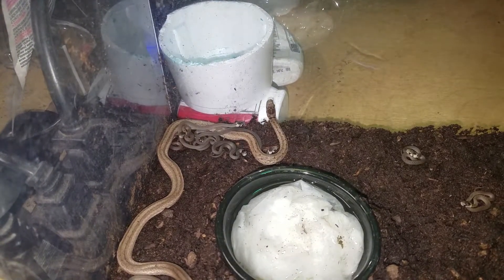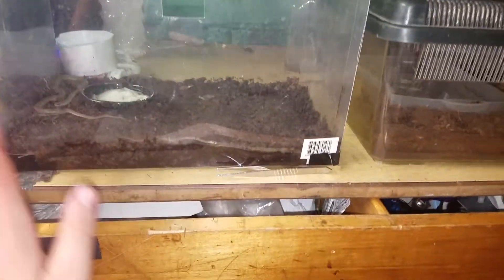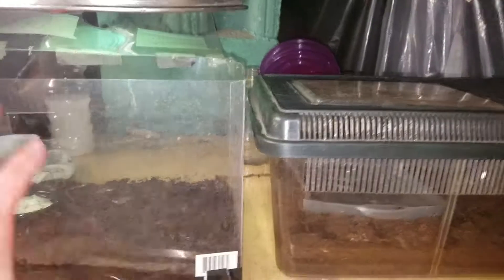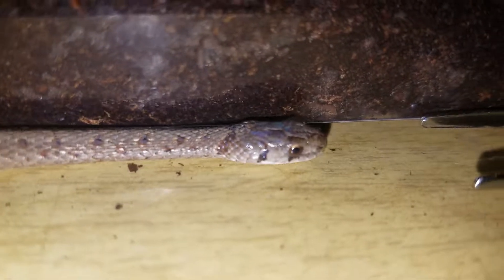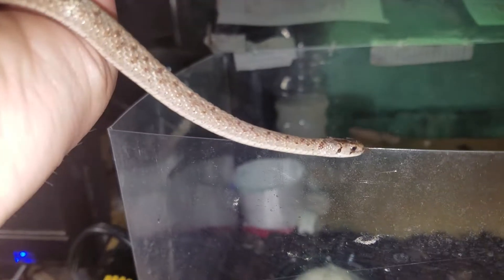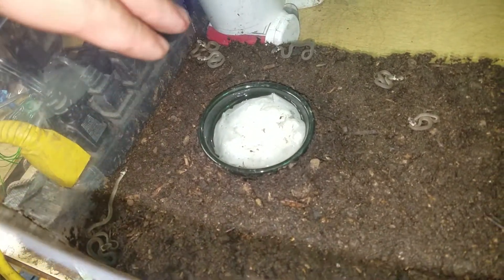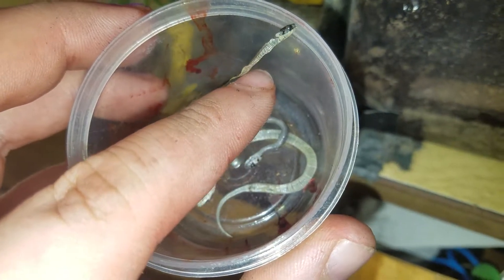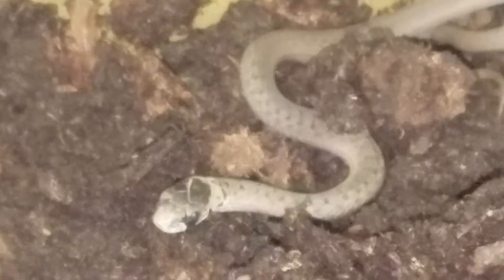The baby snakes say hight to dad for the first time!!!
These are baby northern midland snakes and the big one is daddy and he is seeing his baby for the first time and he is so soft with them